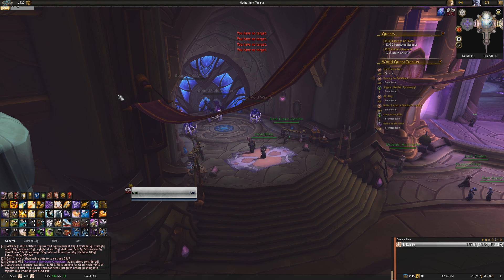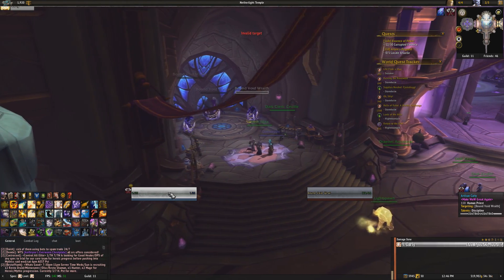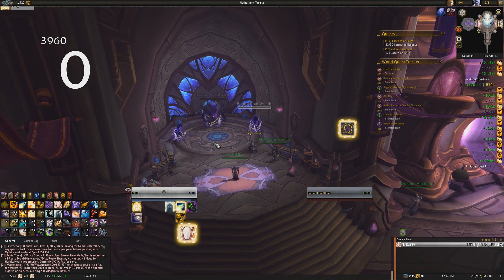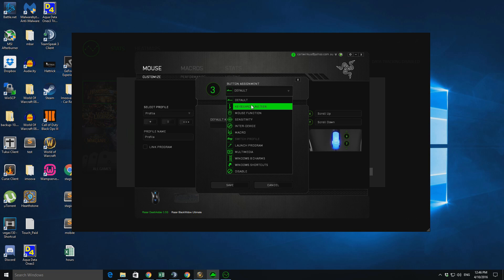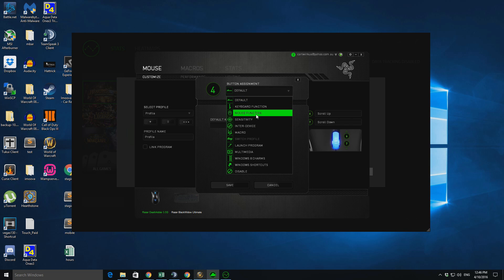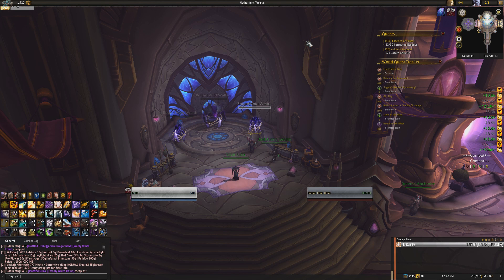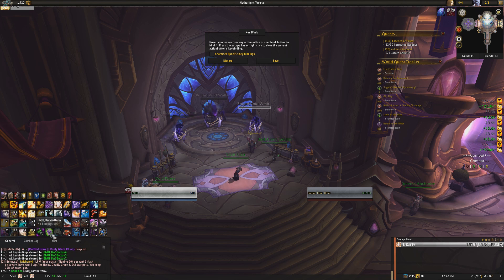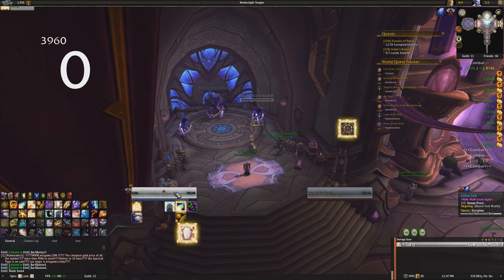Mouse Button Mouse-Over Fix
Shout out to my boi reygu. Leader of the shadow clan.  This fix will hopefully be a big help to anyone who likes to use mouse buttons for any of their abilities while healing.